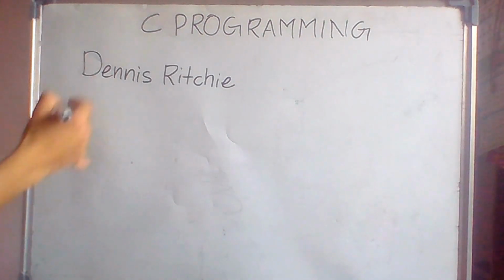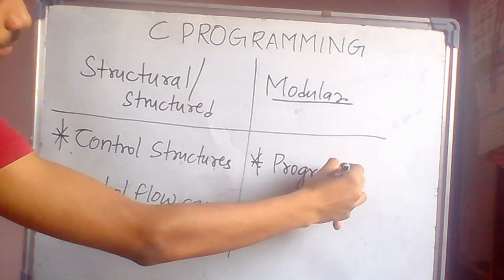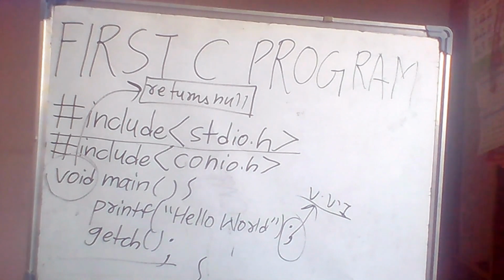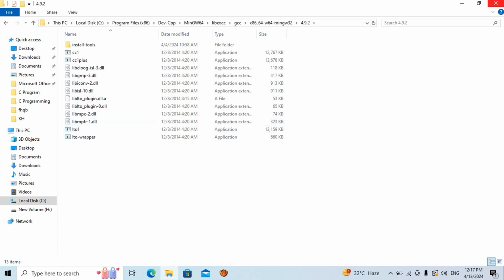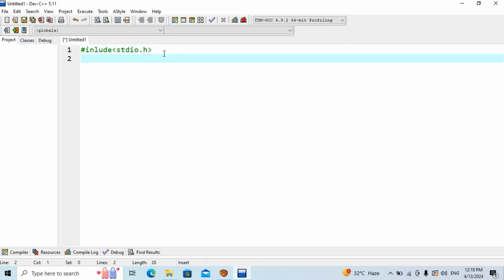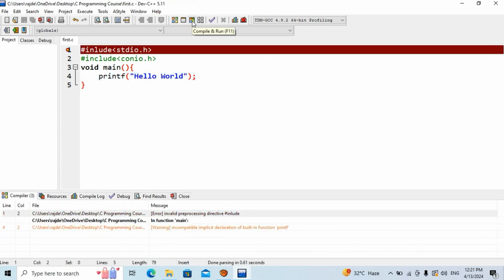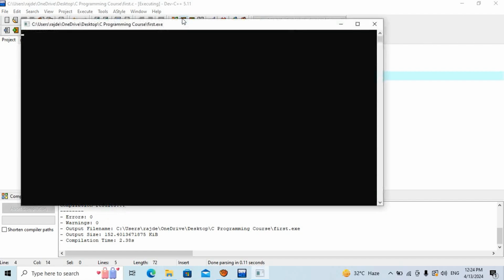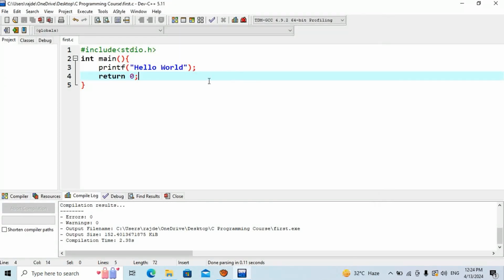C Programming Day 1 | C Programming Beginner's Guide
AI SIDDHANT is here with us today to greet us. You can also make you AI Avatar using Vidnoz ai.
MASTERING C PROGRAMMING DAY 1/TUTORIAL 1
COURSE BEGINS!
Welcome to Day 1 of our comprehensive C Programming Course! In this series, we'll delve into the fundamentals of C programming, designed especially for beginners who are eager to explore the world of coding. Today marks the beginning of an exciting journey where we lay down the groundwork for mastering one of the most influential programming languages in computer science.

Video Content:

Introduction to C Programming: Start the video with a brief introduction to C programming. Explain its importance, applications, and why it's a valuable language to learn.

Setting Up Your Environment: Guide your viewers through setting up their development environment. This could include installing a compiler like GCC or using an IDE like Visual Studio Code configured for C programming.

Hello World Program: Dive straight into coding by demonstrating the classic "Hello World" program in C. Explain each line of code thoroughly, breaking down concepts such as include directives, main function, and printf statement.

Variables and Data Types: Introduce the concept of variables and data types in C. Cover basic types such as int, float, char, and also touch upon modifiers like short, long, and unsigned.

User Input: Show how to take input from the user using the scanf function. Discuss formatting options and potential pitfalls.

Arithmetic Operators: Explore arithmetic operators in C such as addition, subtraction, multiplication, division, and modulus. Show practical examples to solidify understanding.

Conditional Statements: Introduce if statements for decision making in programs. Cover syntax, usage, and provide examples of simple conditional logic.

Loops: Explain the concept of loops and their importance in programming. Cover both while and for loops, showcasing their syntax and typical use cases.

Wrap-Up and Homework Assignment: Summarize the key points covered in the video and assign a simple homework exercise for viewers to practice what they've learned.

Conclusion:
Congratulations on completing Day 1 of our C Programming Course! Today, you've taken the first step towards becoming proficient in C programming.